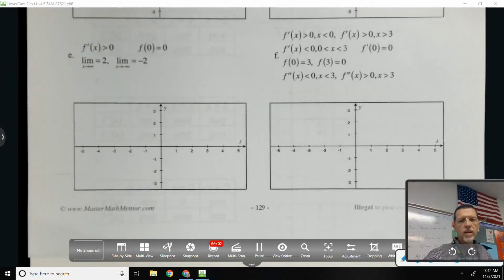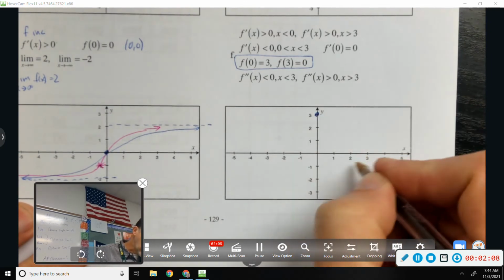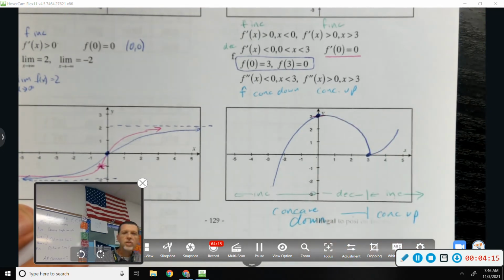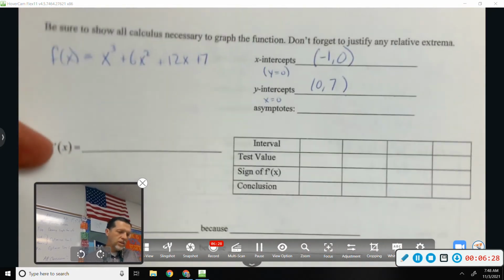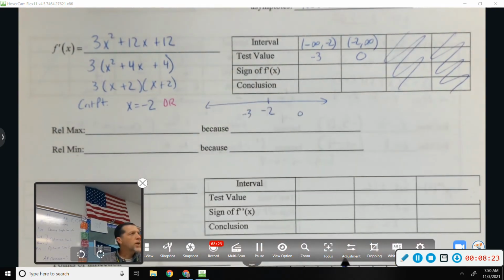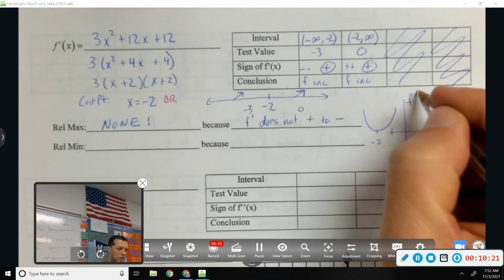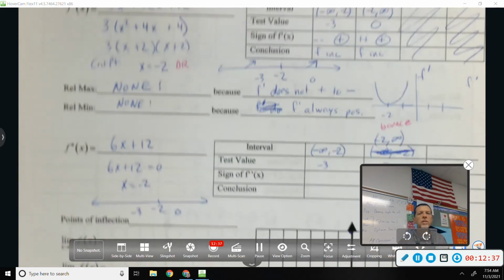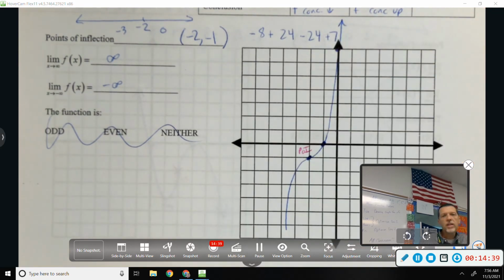Answers from Tuesday